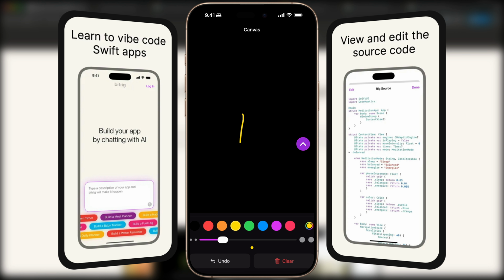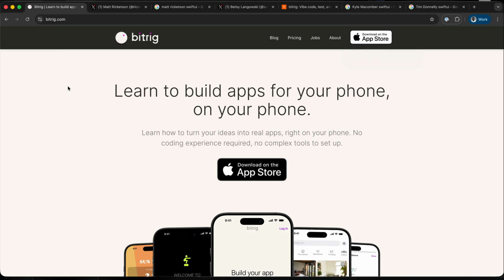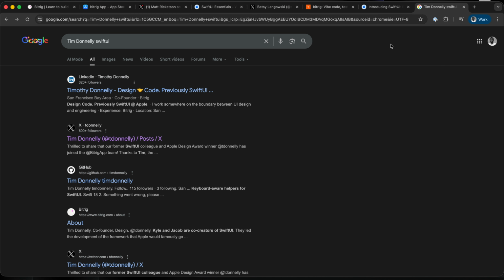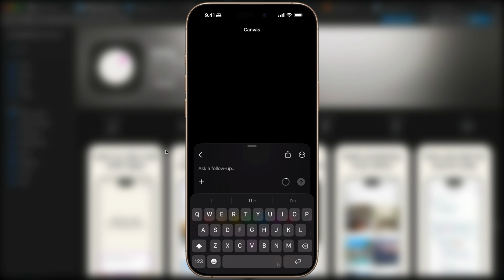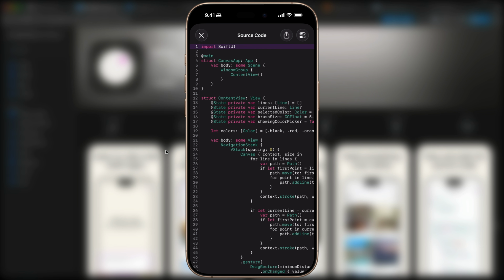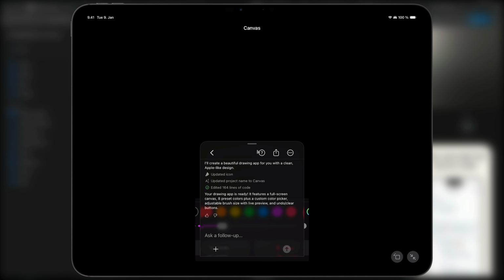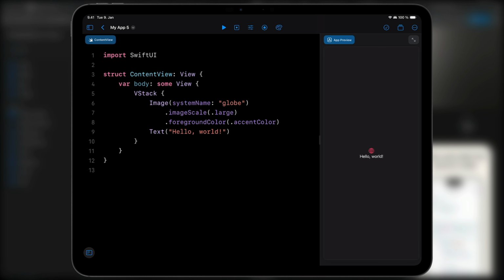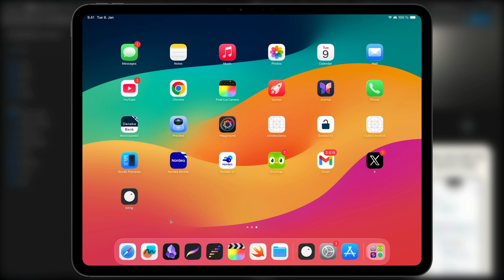Build Your First iPhone App With Your iPhone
Use this AI chat tool (Bitrig) on your iPhone to build iOS app that can be shared with TestFlight for feedback and publish on the AppStore.

GitHub Repos.